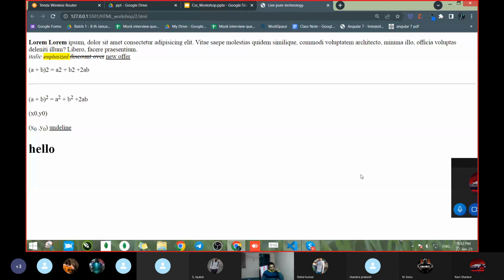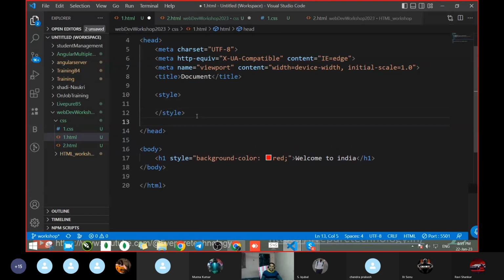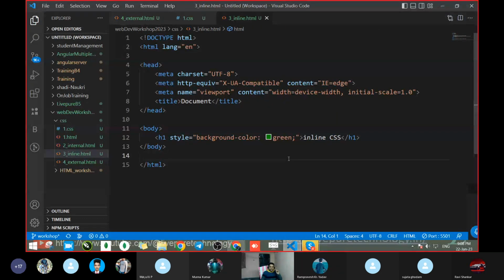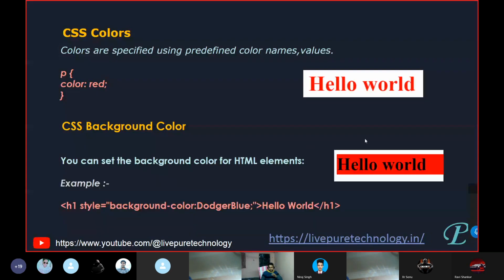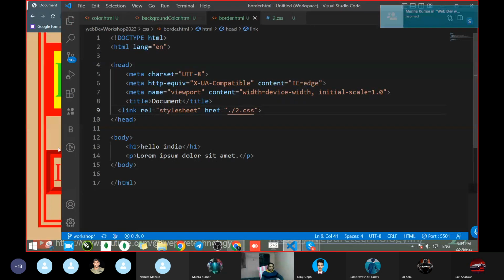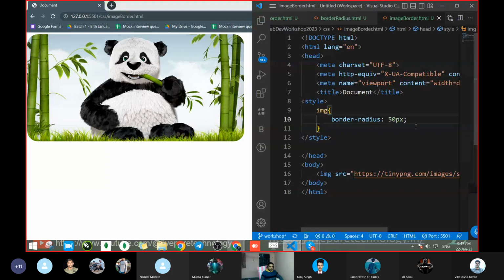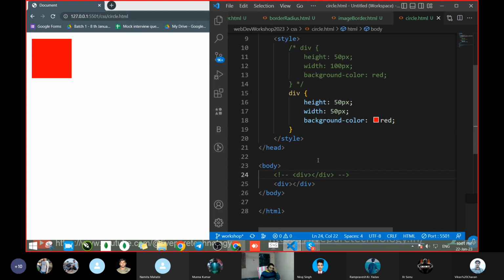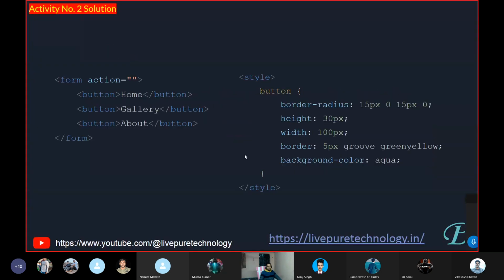Day 2 CSS Workshop Live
In the series of web development.I have an updated version of JavaScript course going on. This Ultimate JavaScript course is being supplied with handwritten notes and I highly recommend the latest course over this.